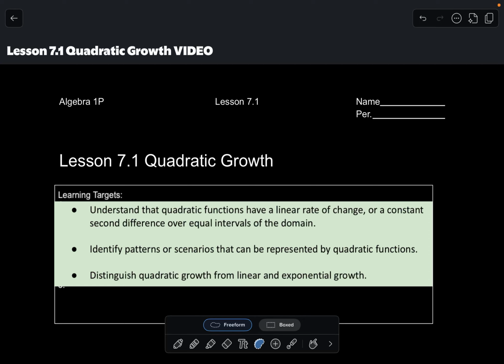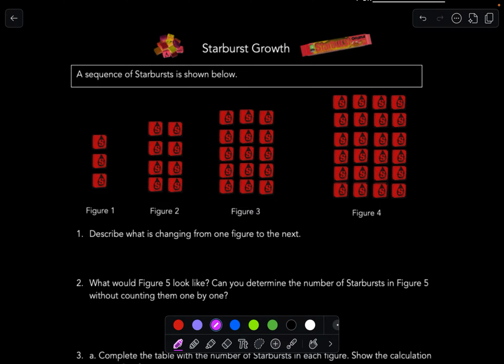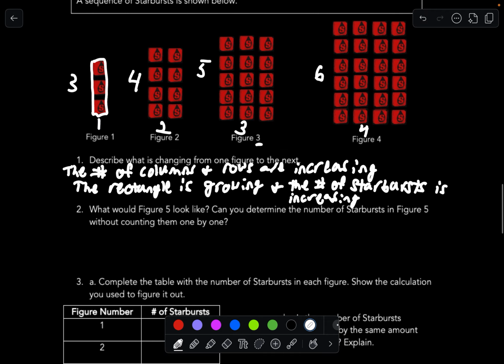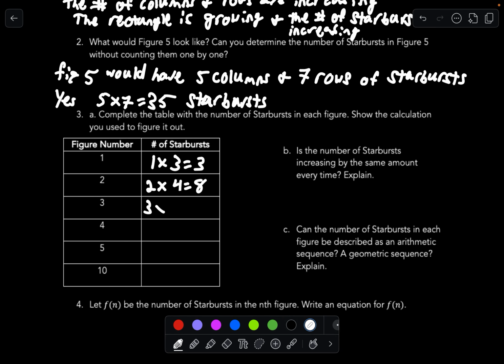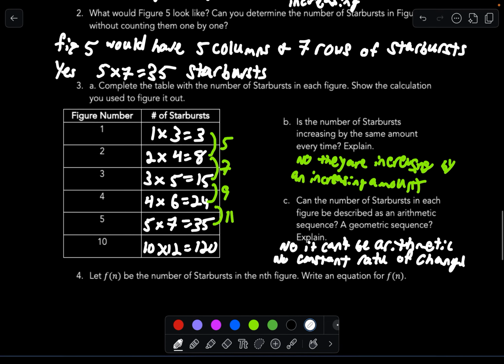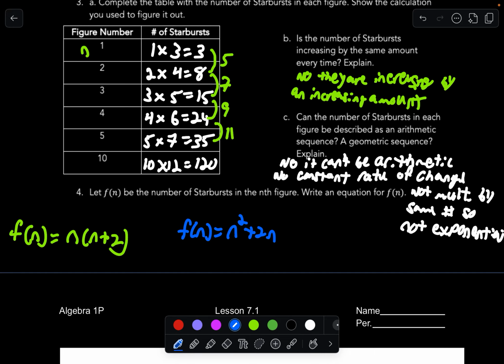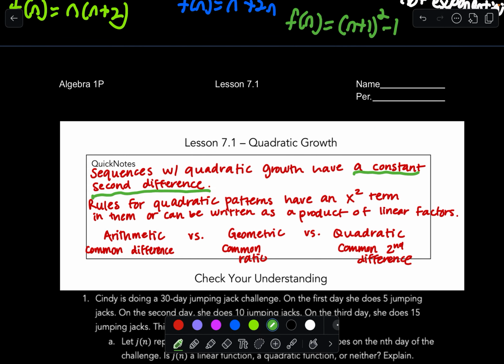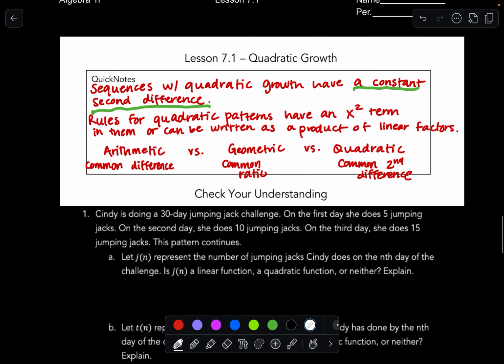A1 7 1 Quadratic Growth